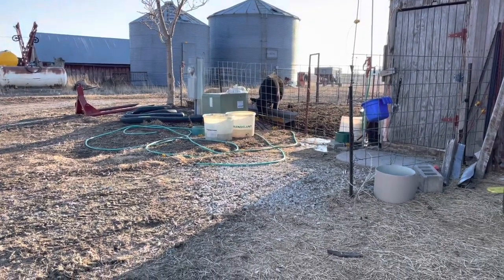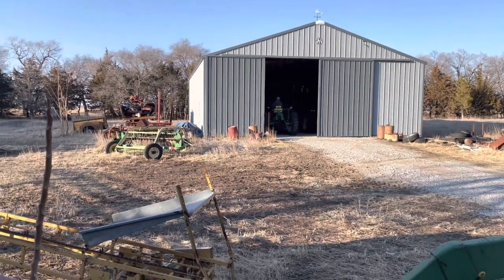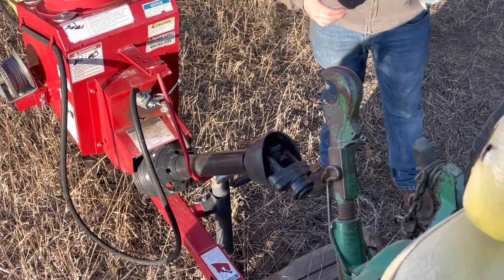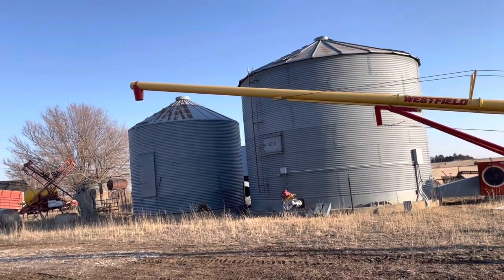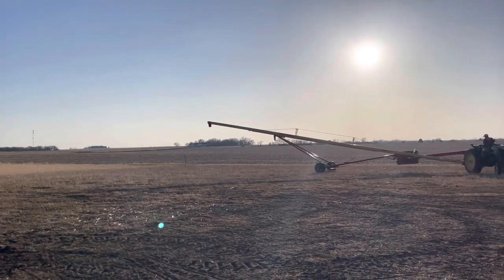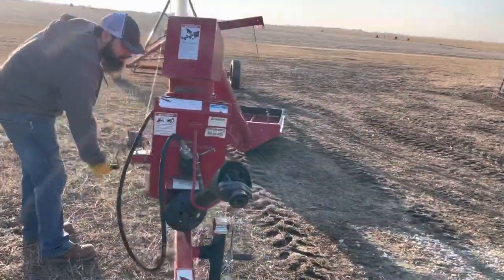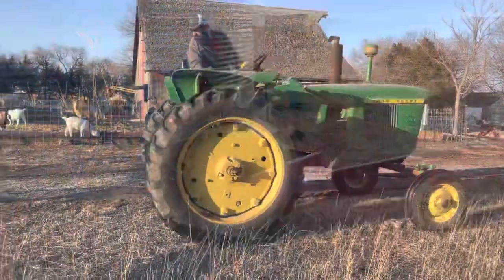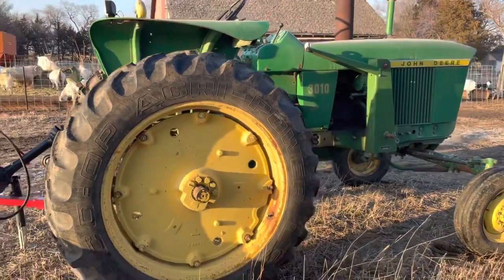Hooking the Auger Up For Hauling Corn!!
Hauling Corn is here!! Won’t you come farming with us as we get out the tractor and set up the Auger?!